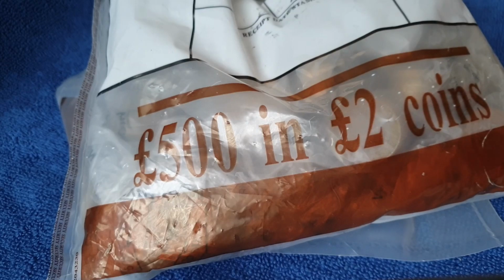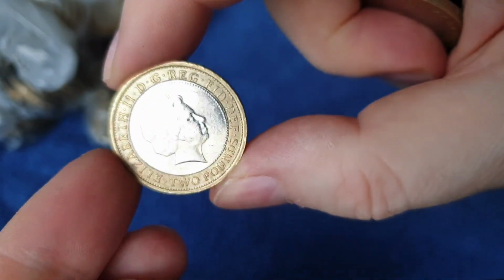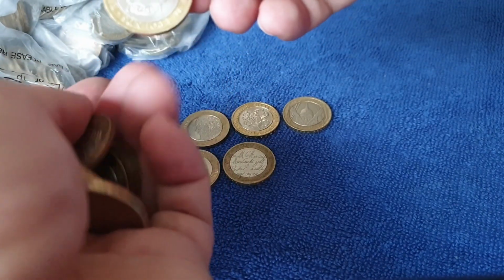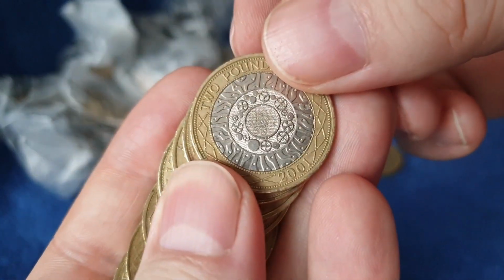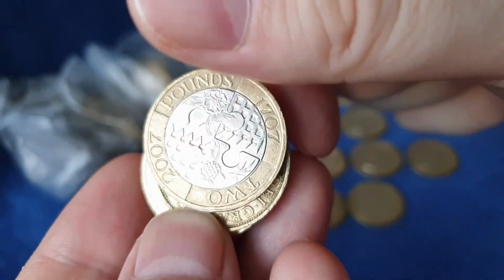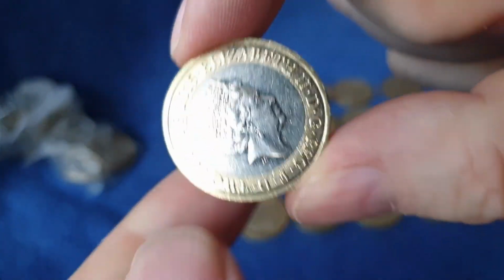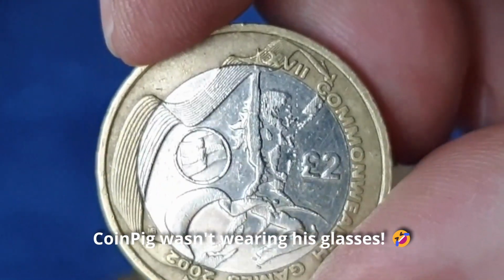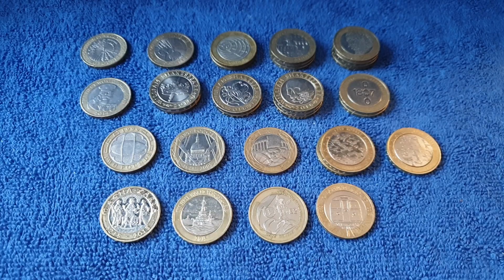I Never Find Rare Commonwealth £2 Coins? | £500 £2 Coin Hunt | (#420)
Worth A HYPE?

I'm now on Tik Tok - Let me know if you use Tik Tok and what you watch on it!